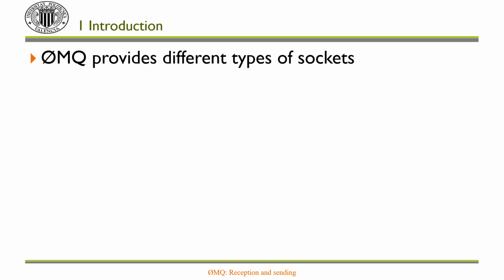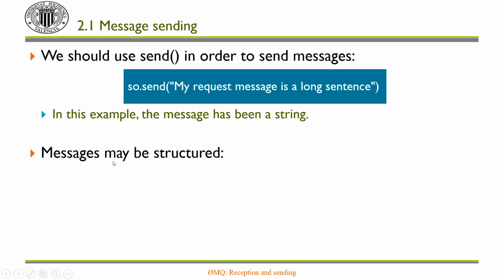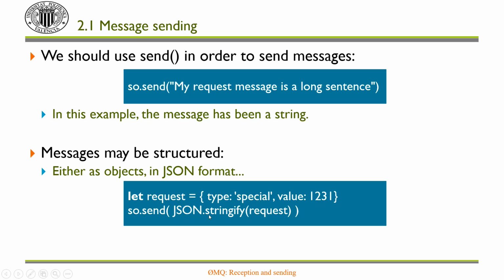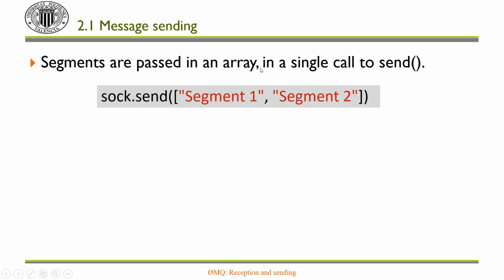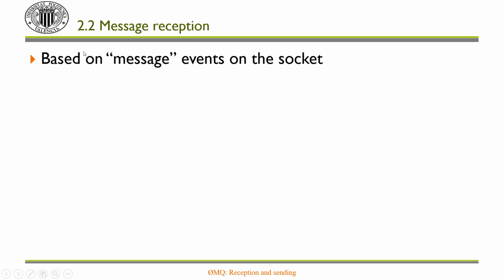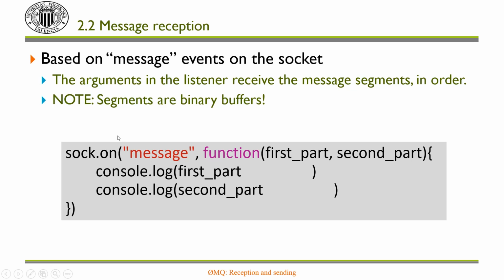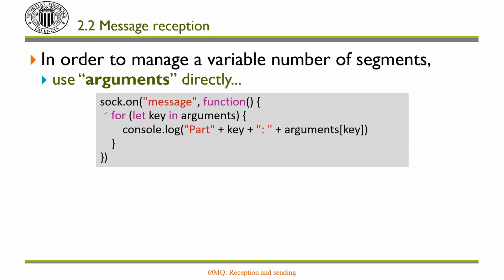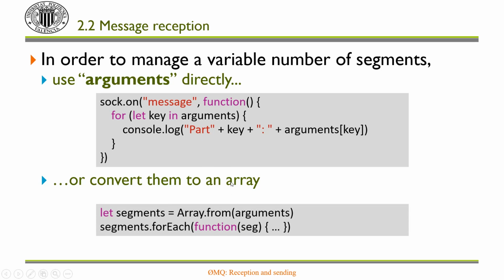ZeroMQ: Reception and sending| UPV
Título: ZeroMQ: Reception and sending

Descripción: Node.js puede utilizar la biblioteca ZeroMQ para gestionar el envío y recepción de mensajes de una manera asíncrona y débilmente persistente.
La biblioteca ZeroMQ permite enviar mensajes compuestos por múltiples segmentos. Para ello, el mensaje de estructurarse como un vector y cada segmento se mantendrá en una componente diferente del vector.
A su vez, para recibir un mensaje, el programador debe gestionar el evento "message" del socket receptor. La función utilizada como "listener" de ese evento deberá tener tantos parámetros como segmentos tengan los mensajes a recibir. Como el número de segmentos podría variar de un mensaje a otro, se necesita algún mecanismo que permita gestionar un número variable de argumentos en una función. Existen diferentes alternativas para ello.
Este objeto de aprendizaje describe soluciones para cada uno de los aspectos mencionados en este resumen. Muñoz Escoí, FD. (2021). ZeroMQ: Reception and sending. Universitat Politècnica de València.

Autor/a: Muñoz Escoí Francisco Daniel